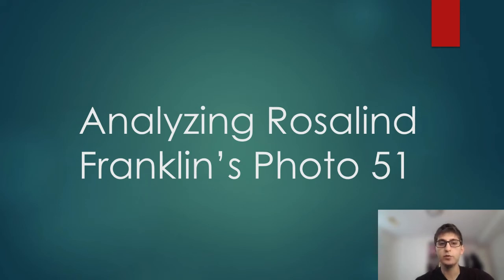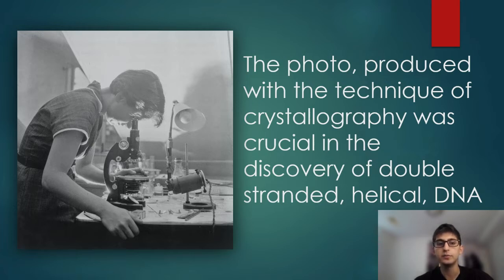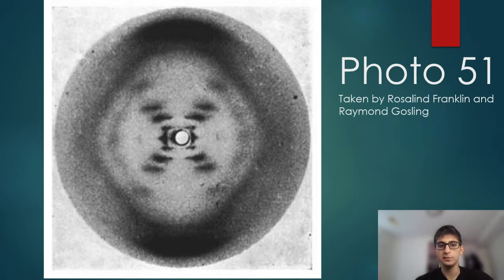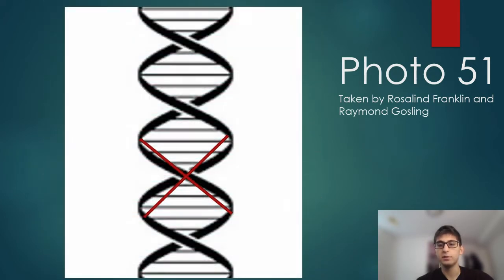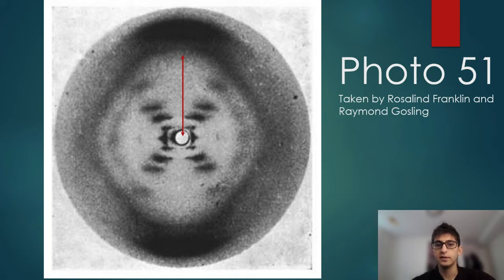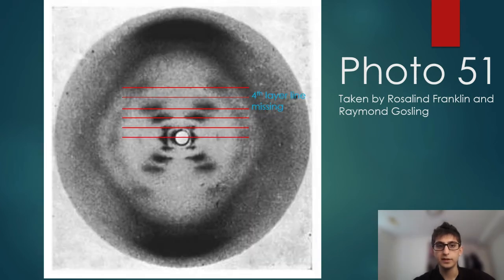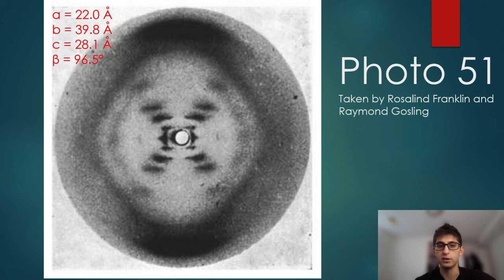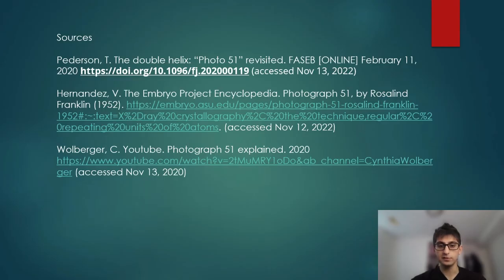Taking a look at Rosalind Franklin's photo 51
Rosalind Franklin is a legend in x-ray crystallography. this is her iconic photo